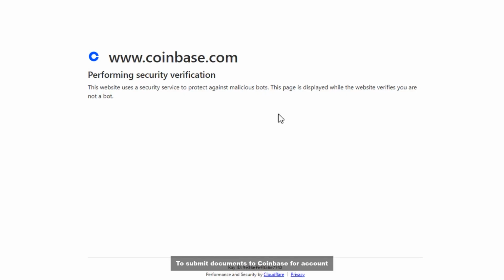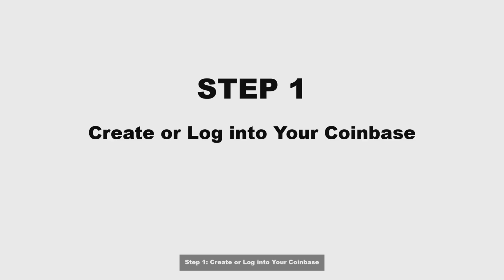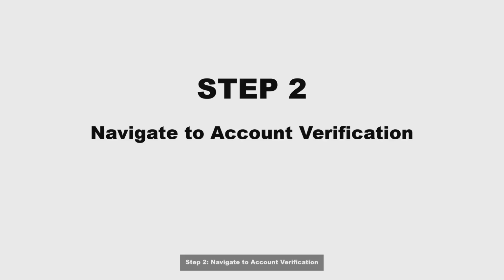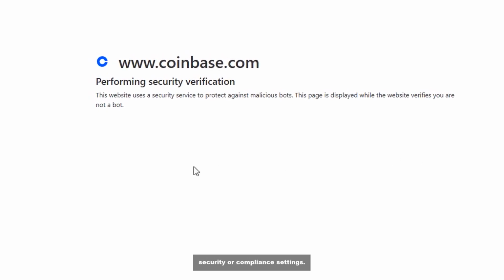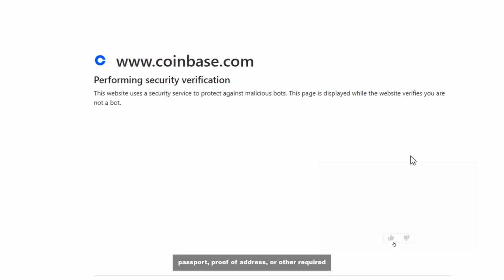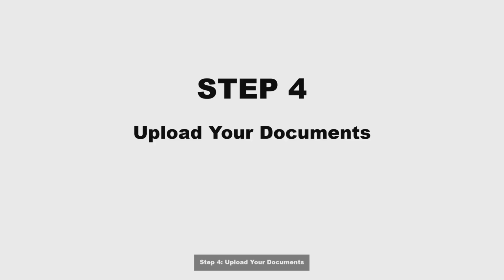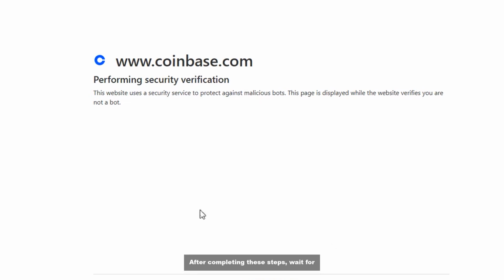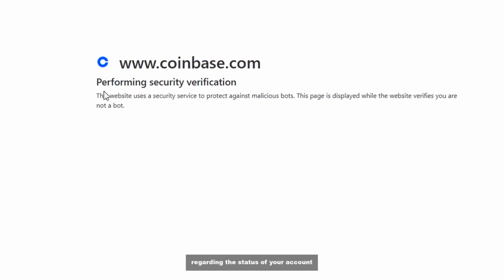How To Submit Documents To Coinbase For Account Approval 2026 (STEP BY STEP)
In this video, we will guide you through the process of submitting documents to Coinbase for account approval in 2026, step by step. Learn how to ensure your documents meet the requirements and get your account verified quickly.